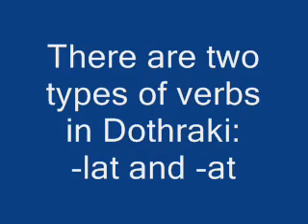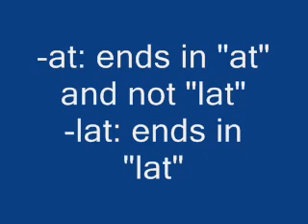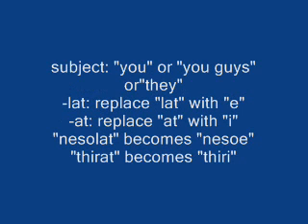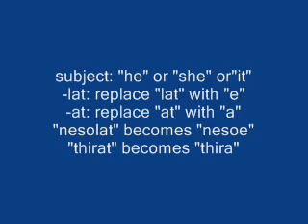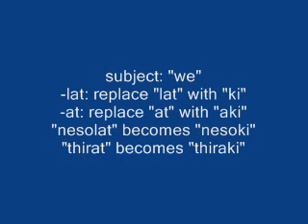Dothraki Tutorial Lesson 1 - Pronouns and Present Tense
This lesson covers the pronouns and the present tense of verbs.